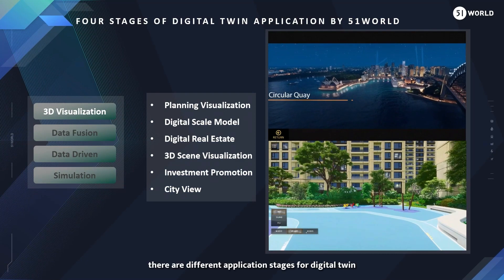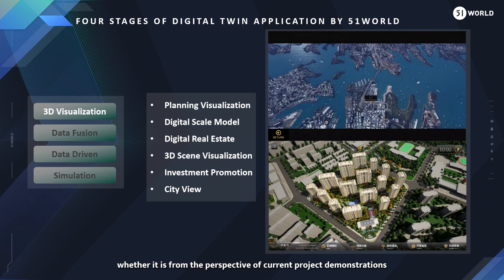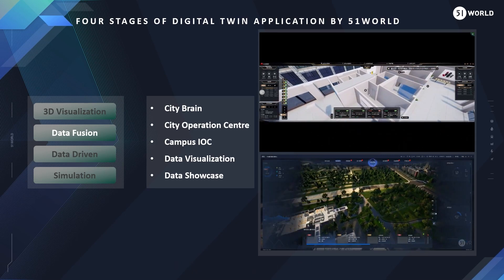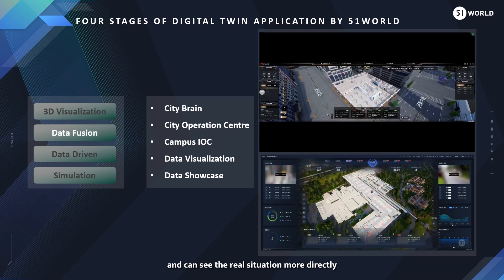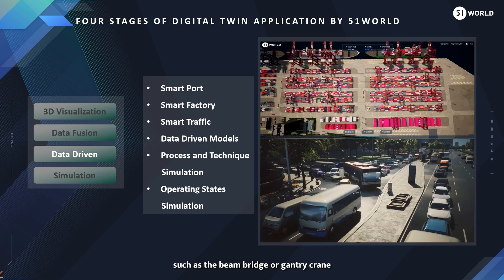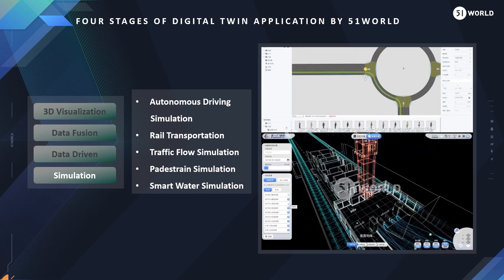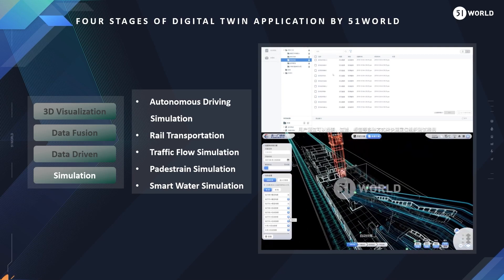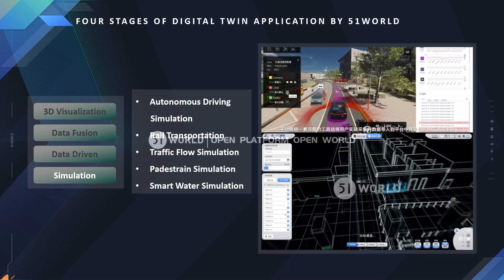FOUR STAGES OF DIGITAL TWIN APPLICATION BY 51WORLD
According to the leading digital twin brand-51WORLD, there are 4 stages of digital twin applications:
1. 3D Visualization
2. Data Fusion
3. Data Driven
4. Simulation